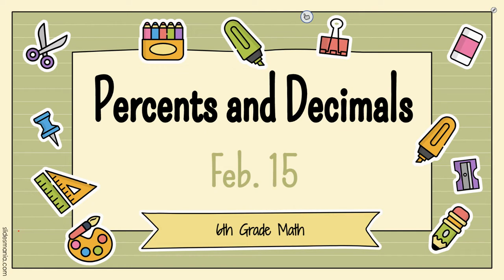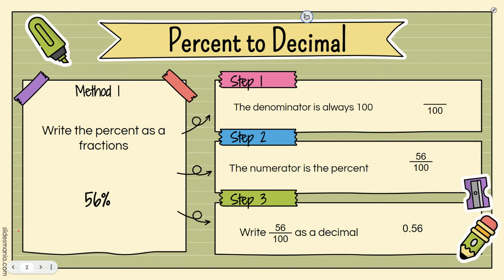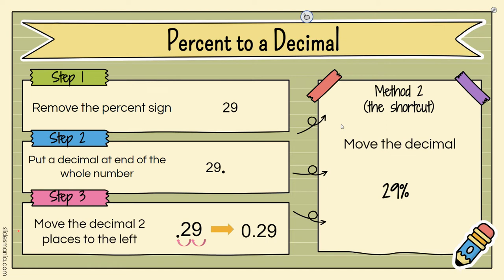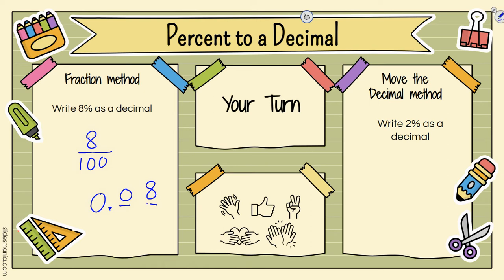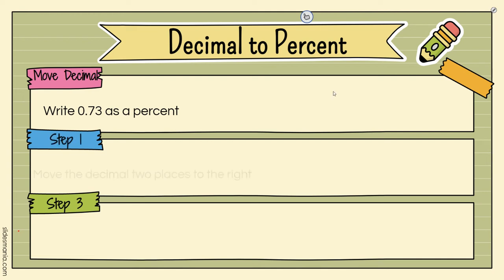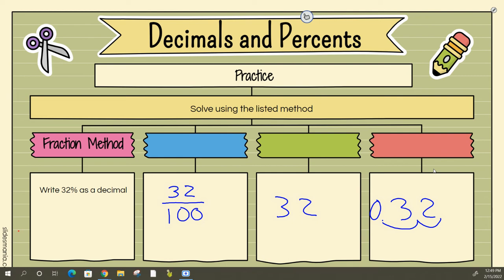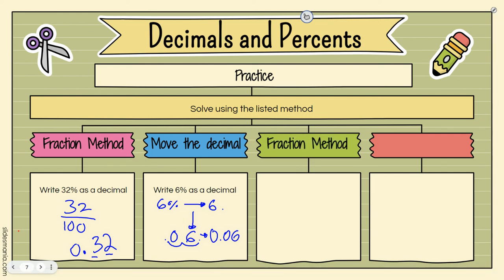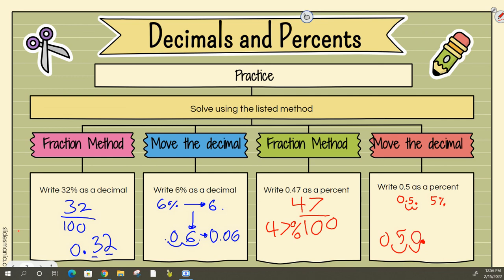Percent and Decimals